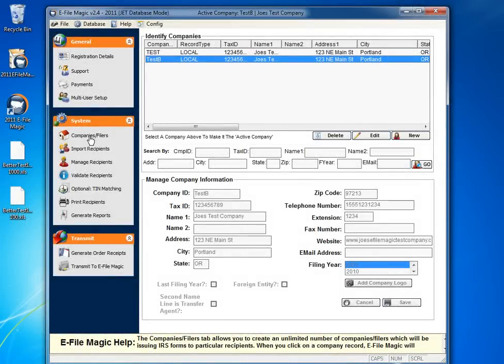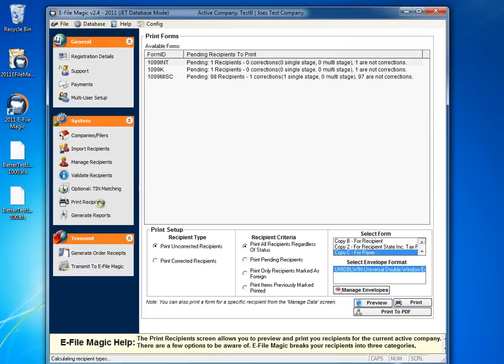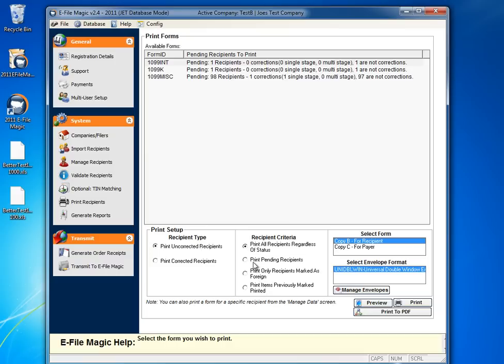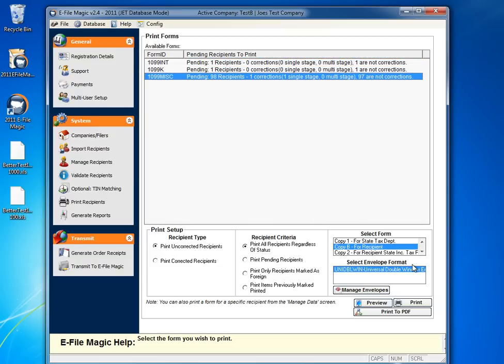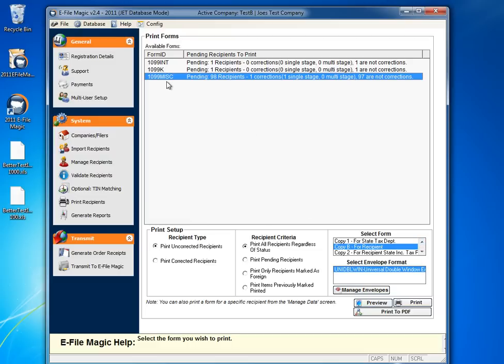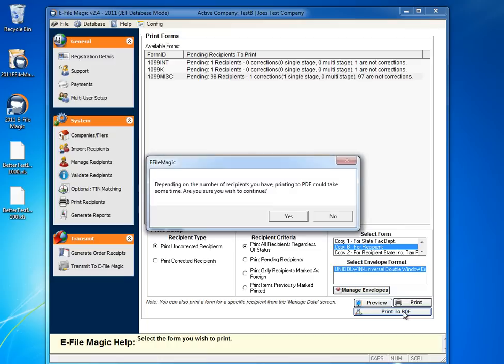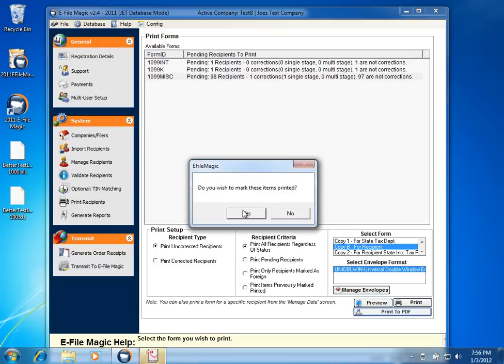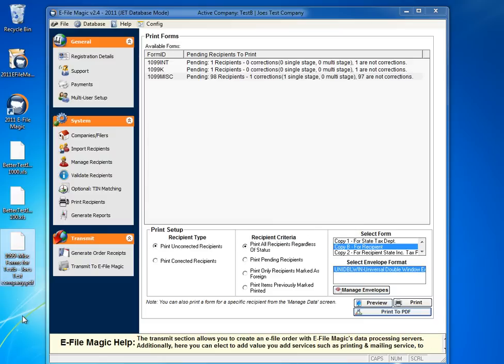1099 Software - Print Recipients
Provides instructions on how to use the Built-In print recipients screen in the E-File Magic 1099 Software.